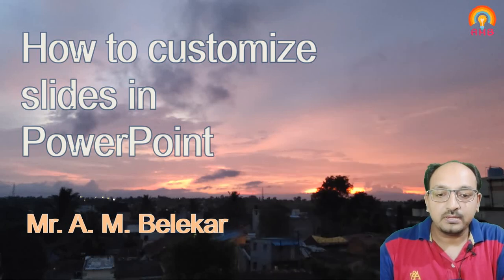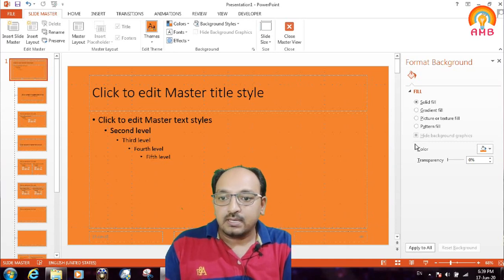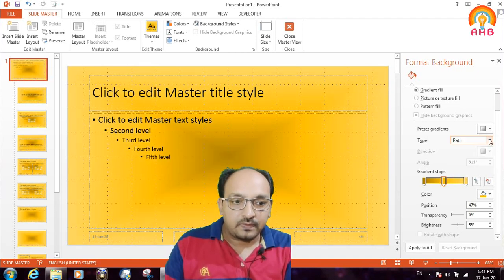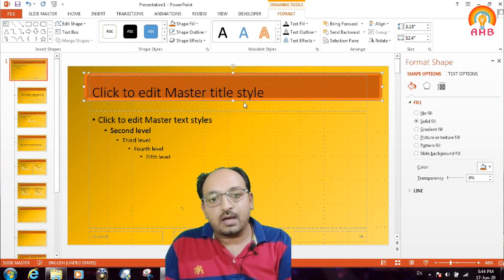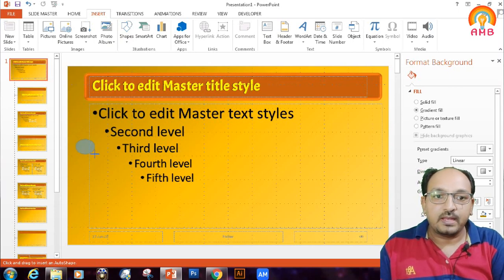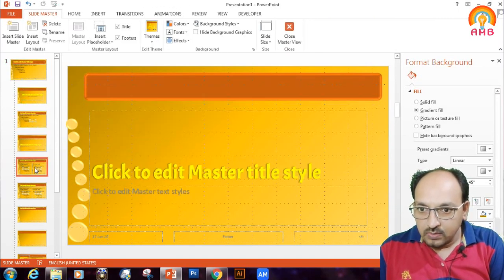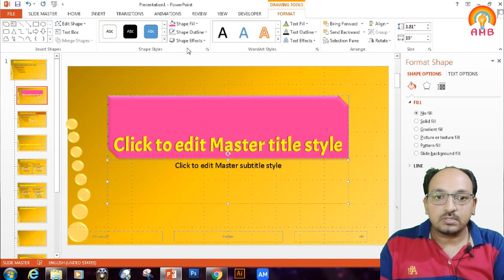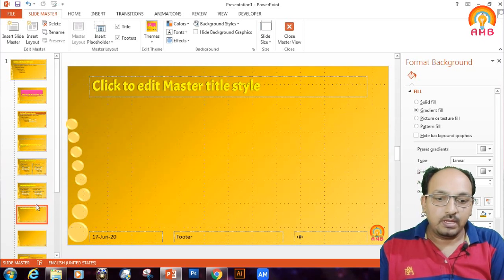How to customize slides in PowerPoint?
This video helps you to customize slides in PowerPoint by changing background, creating design etc.